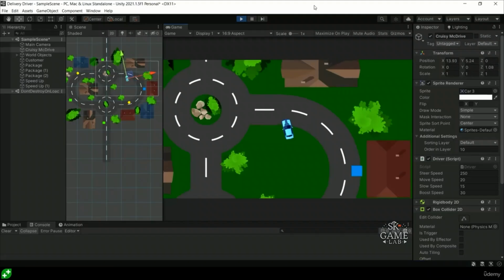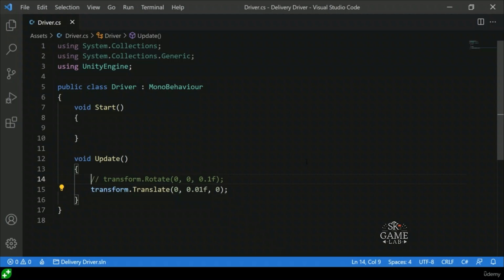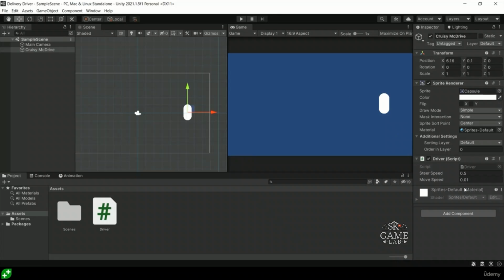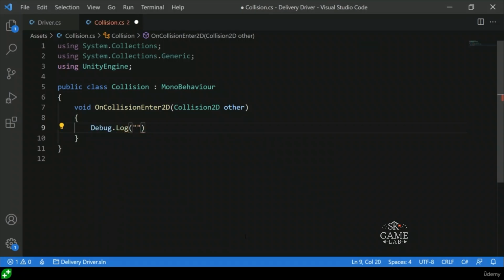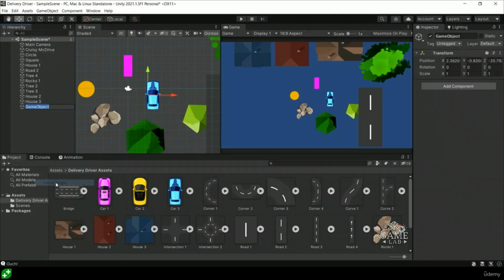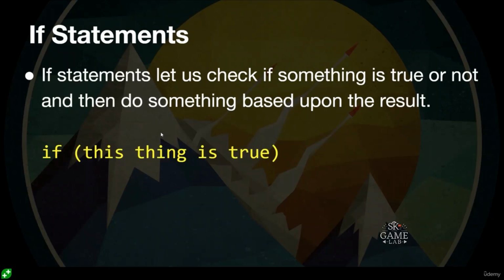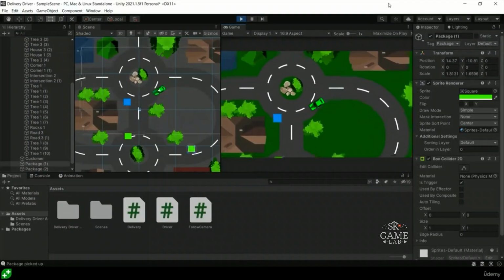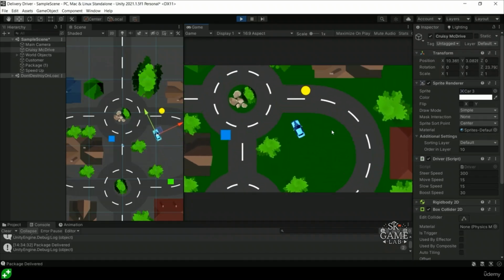2. Create a 2D Delivery driver Game with Unity and C# – Step-by-Step Guide!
Learn Unity in C# & Code Your First Five 2D Video Games for Web, Mac & PC. The Tutorials Cover Tilemap

● Timestamps
00:00:07 SK Intro
00:01:01 Intro Delivery Driver
00:04:55 Game Design Delivery Driver
00:16:54 Introducing Methods
00:20:44 Transform.Translate()
00:27:06 Introducing Variables
00:31:10 How To Use SerializeField
00:41:36 Using Input.GetAxis()
00:46:46 Using Time.deltaTime()
00:55:14 Colliders & Rigidbodies
01:01:45 Using OnCollisionEnter2D()
01:07:03 Using OnTriggerEnter2D()
01:16:34 Add Assets To Project
01:24:07 Basic Level Layout
01:36:18 Simple Follow Camera
01:46:29 If Statements & Tags
01:51:29 How To Use Bools
01:58:31 How To Destroy Objects
02:09:01 How To Use GetComponent
02:18:34 Boosts & Bumps
02:19:19 Wrap Up - Delivery Driver
02:19:24 EndScreen

● Needed Link

Benefit from our world-class support from both other students, and the GameDevtv team who are regularly engaged in the forums and Q&A section. Go on to build several games including:
● Snow Boarder: A simple Side-Scrolling jumping game using Unity's sprite shape tool
● Quiz Master: A Quiz Game that focuses on learning how to set up user interface in Unity.

Prefer to start with 3D games?